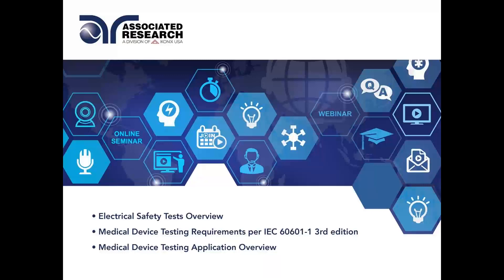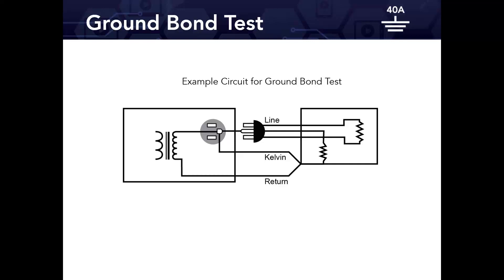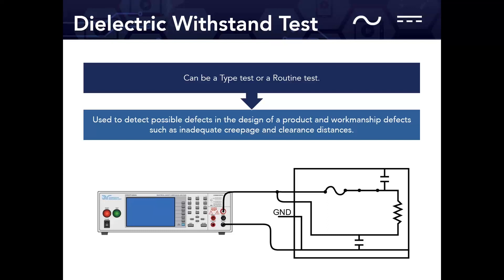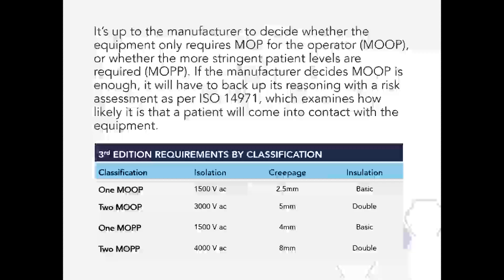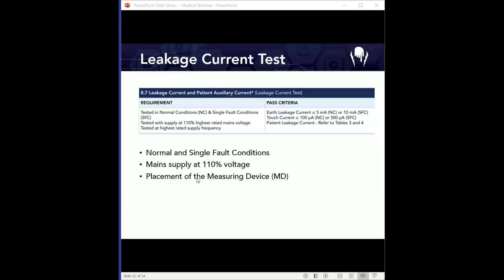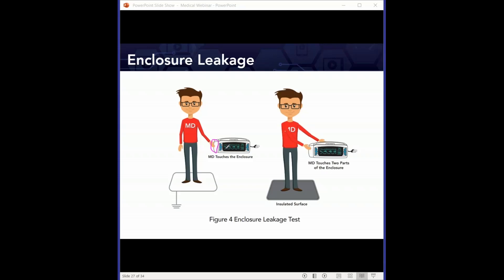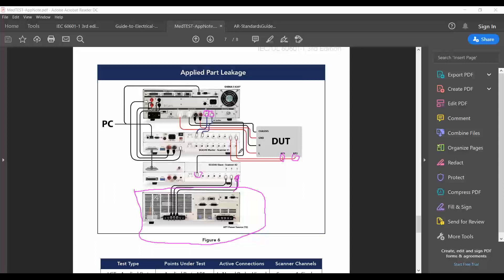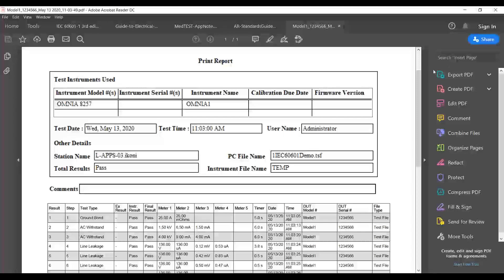Electrical Safety Testing For Medical Devices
-Electrical Safety Tests Overview
-Medical Device Testing Requirements per IEC 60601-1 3rd edition
-Medical Device Testing Application Overview